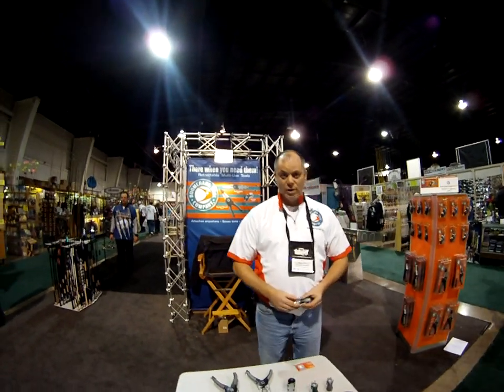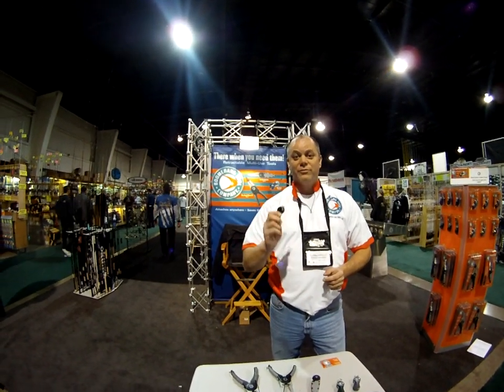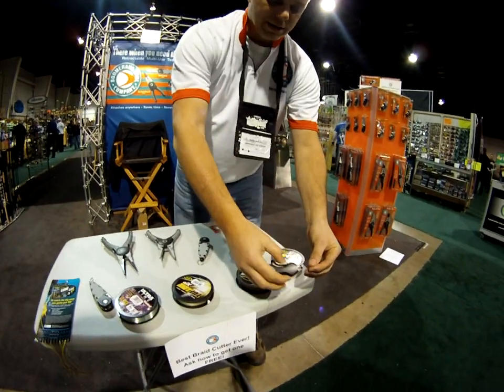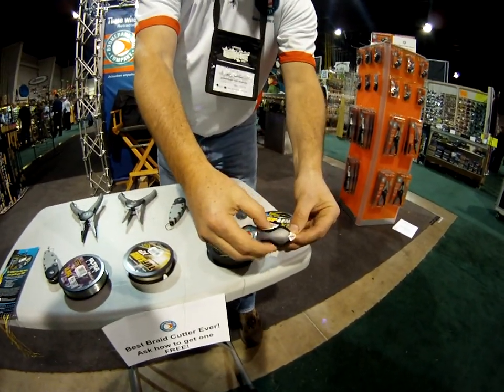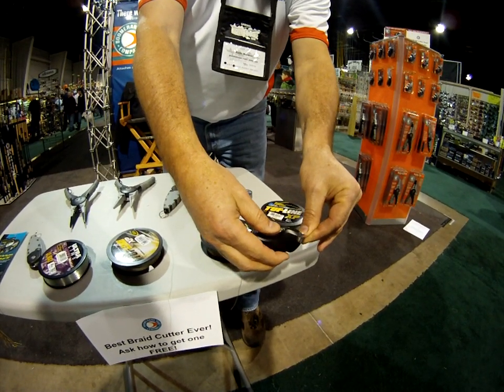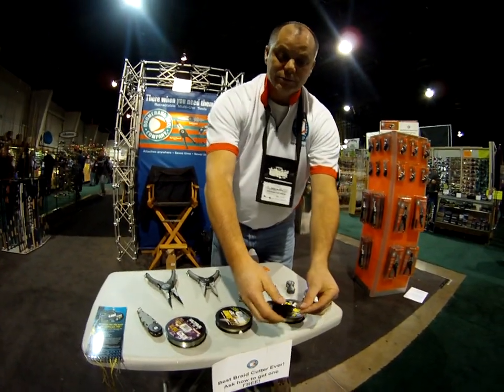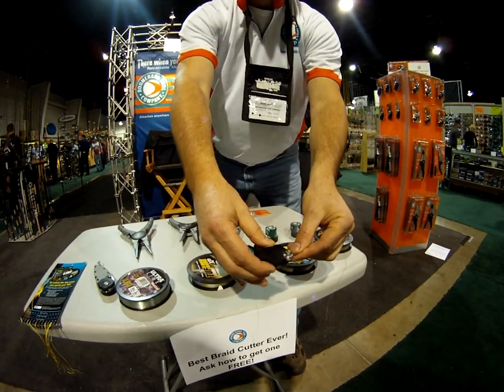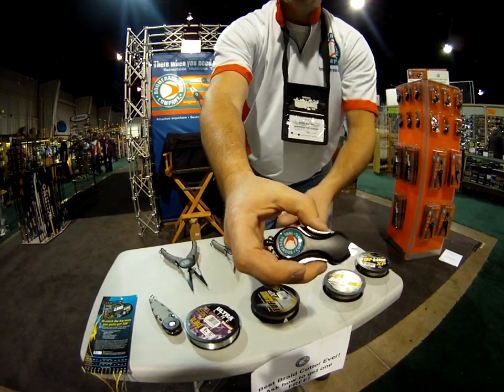The Snip cutter from Boomerang Tool at the Toronto Spring Fishing Show!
Check out the Snip from Boomerang Tool. This is a great tool for steelheaders and bass fisherman. It cuts braided lines and mono clean and smooth every time and has a retractable cable to attach to your vest or pants or jacket.